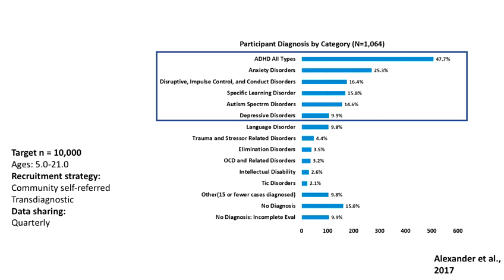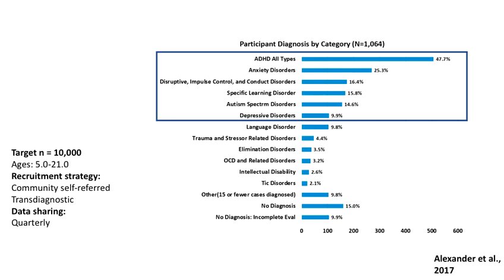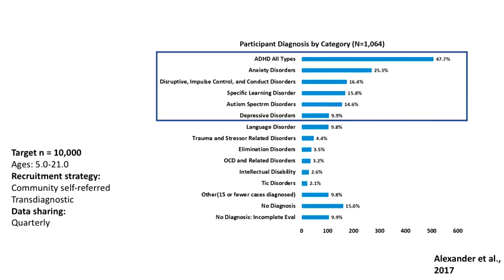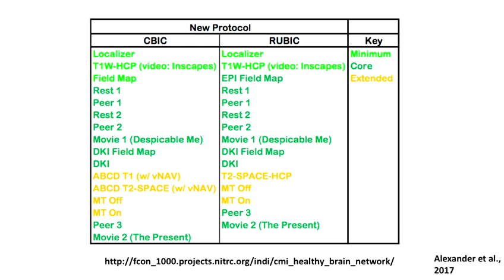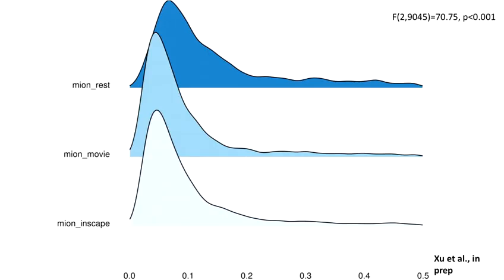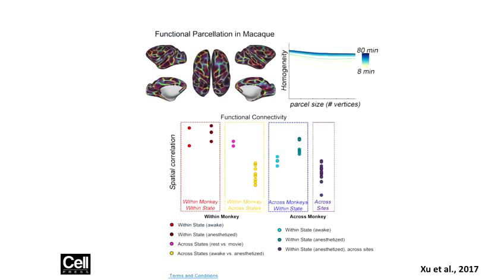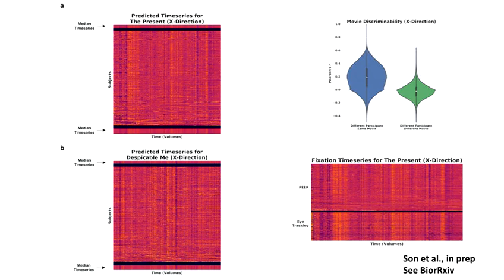OHBM 2018 | Symposium | Michael Milham | Bringing naturalistic viewing to scale in human and nonhu…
Title: Bringing naturalistic viewing to scale in human and nonhuman populations
Presenter: Michael Milham